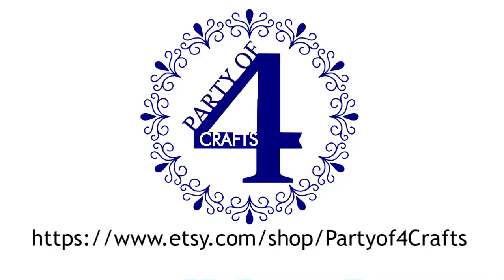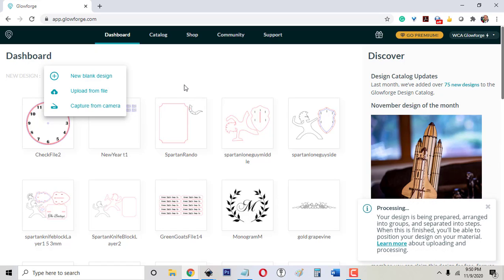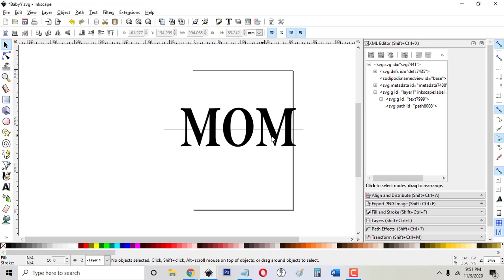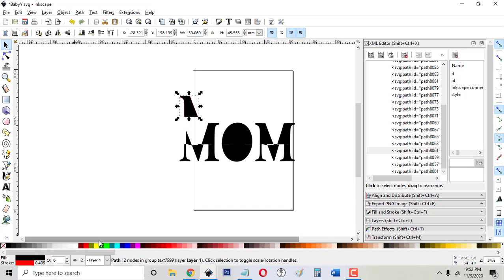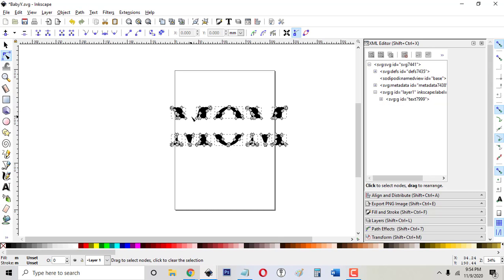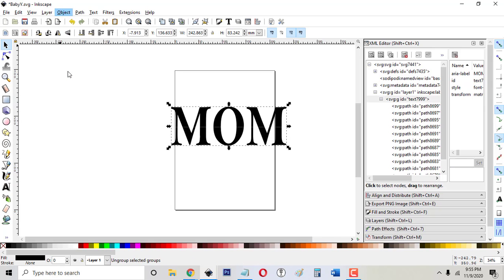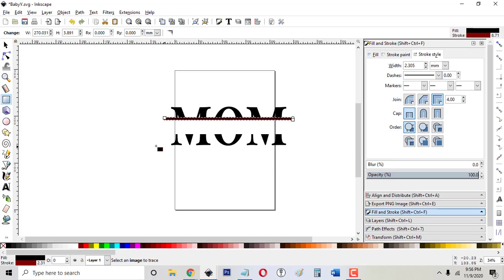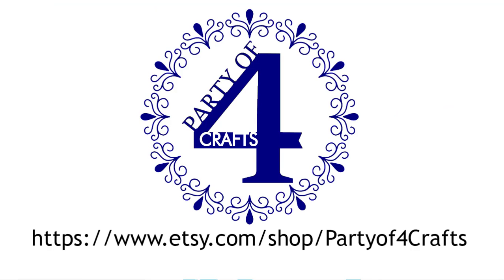How to split and crop in Inkscape for Glowforge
In this video, you'll learn how to split and crop items in Inkscape. These methods were used to make the highly popular Mother's Day keychains last year with the word "MOM" and the kids' names in the split space.